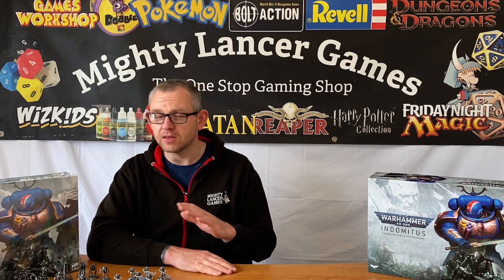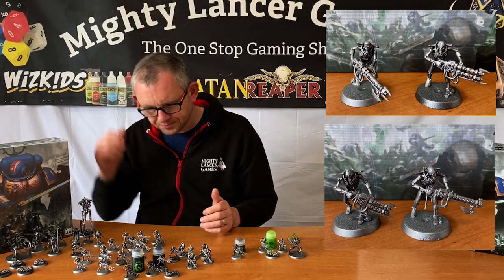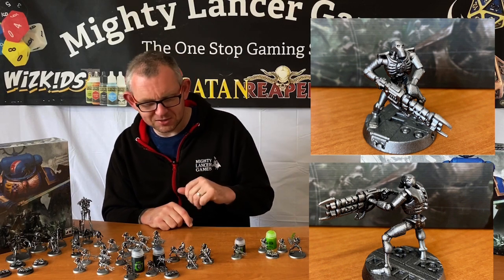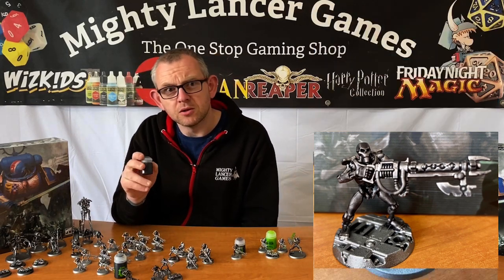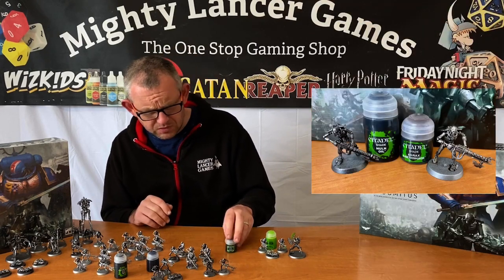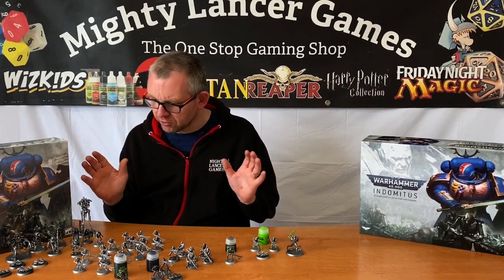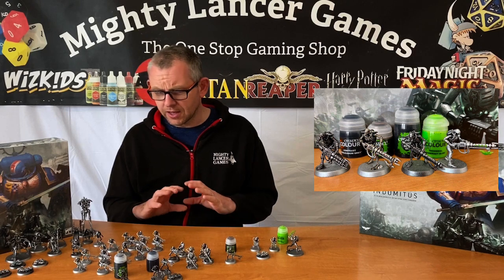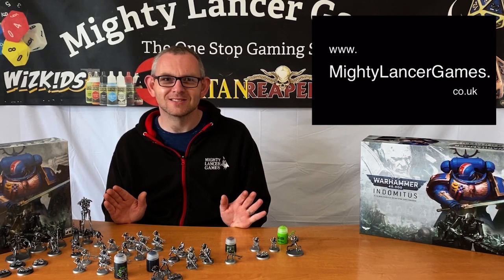Indomitus Necrons- painting Necrons with Tesseract Glow, Nuln Oil & Agrax Earthshade - Warhammer 40k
Here we experiment with the Necrons from the new Warhammer 40k Indomitus set to see which washes work the best.

You can pre order Indomitus from us until 30th July 2020